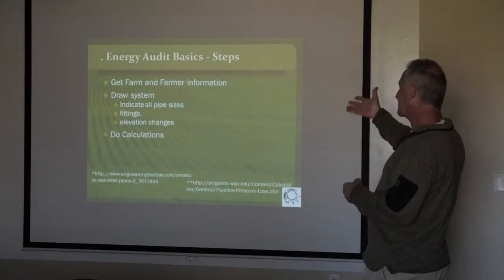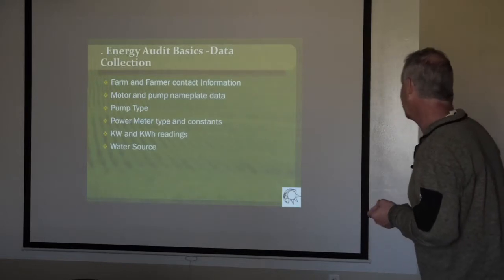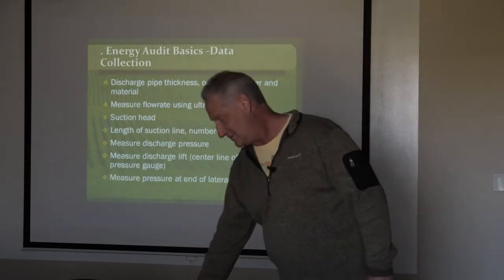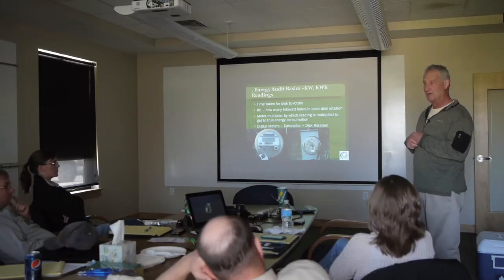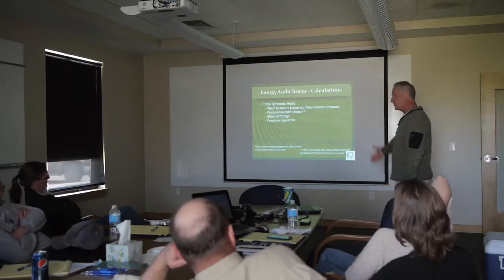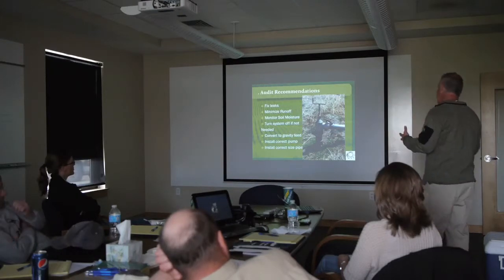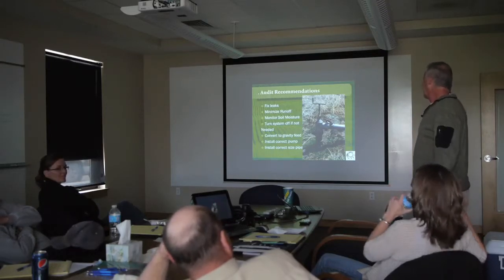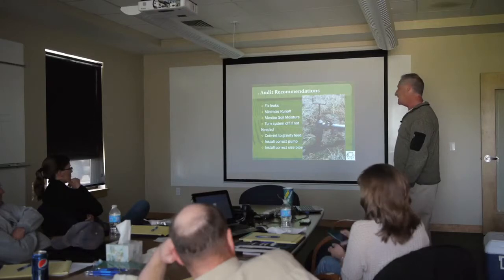E3 in MT Ag Training: Irrigation (Video 8) - Energy Audits and References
The purpose of this training is to train MSU Extension Agents in identifying opportunities for increasing irrigation efficiency in agricultural production.